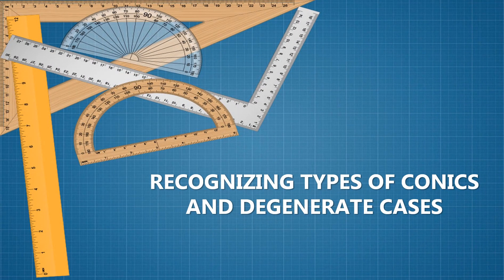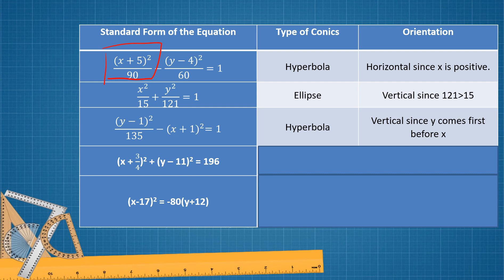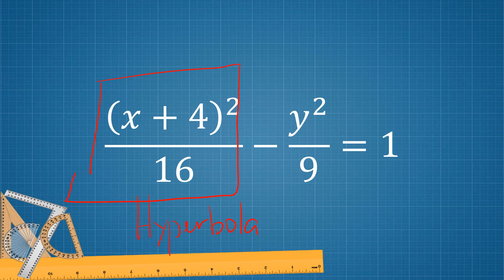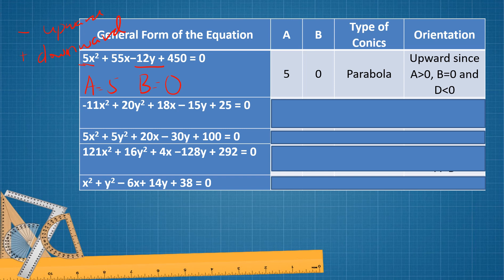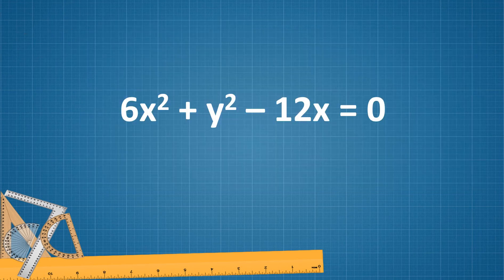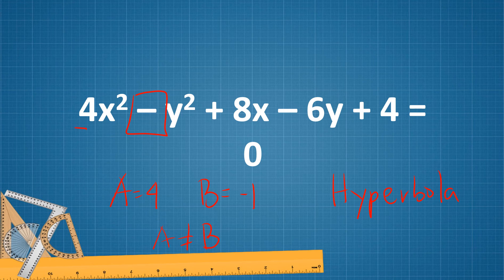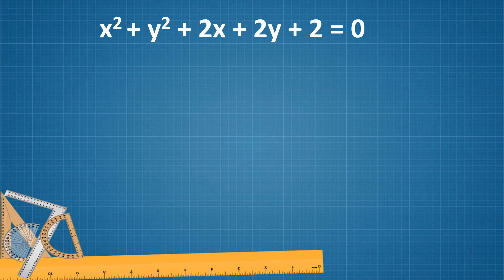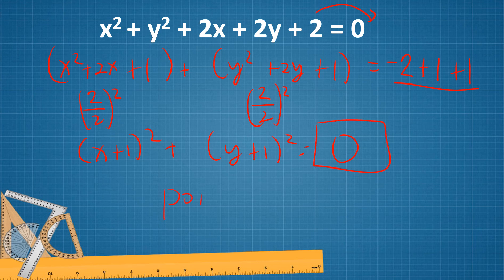PRE-CALCULUS: RECOGNIZING TYPES OF CONICS AND DEGENERATE CASES